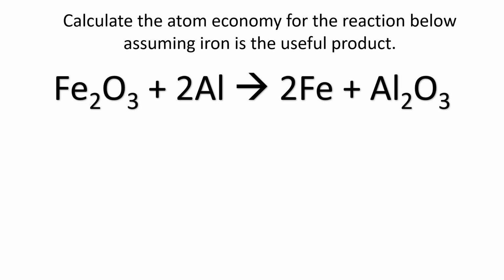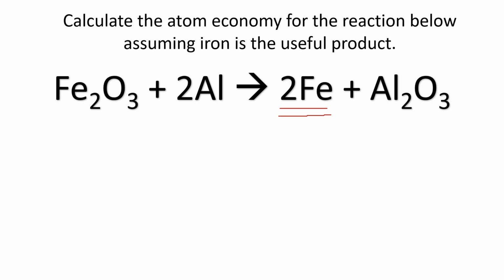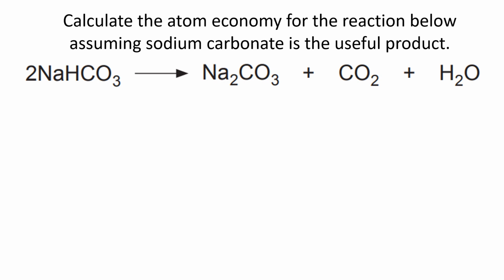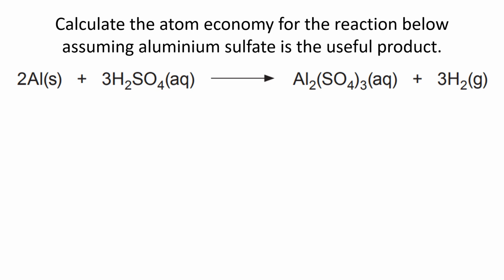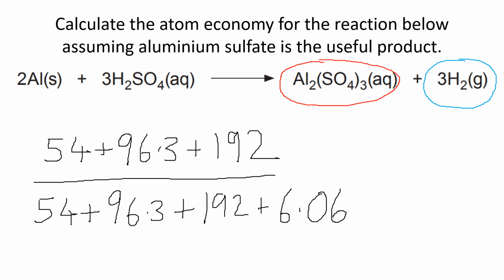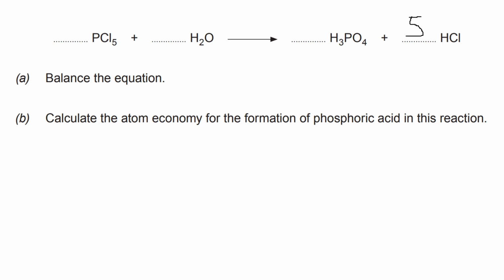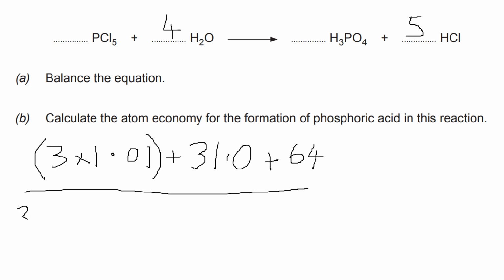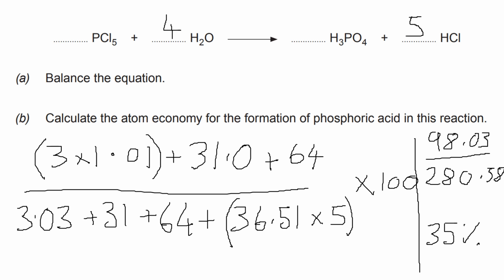Atom Economy | A Level Chemistry | Dr James Vile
In this video we explore the concept of atom economy and look at several examples of how it is calculated.